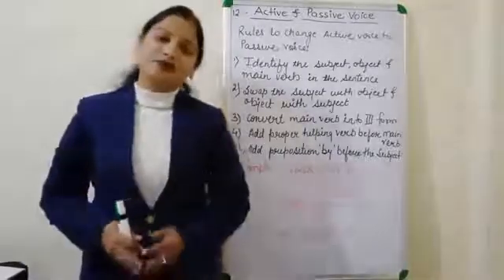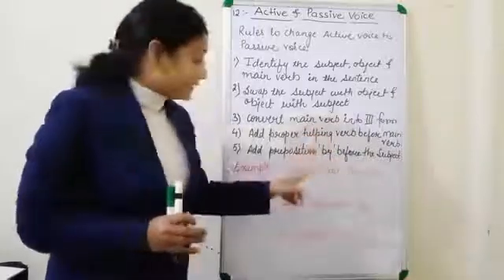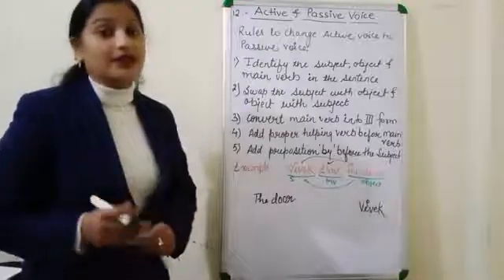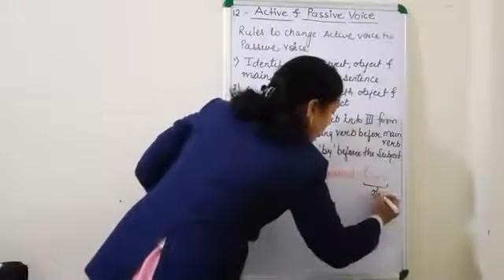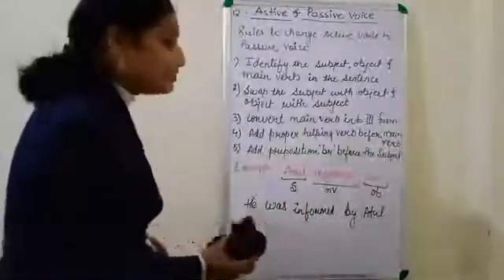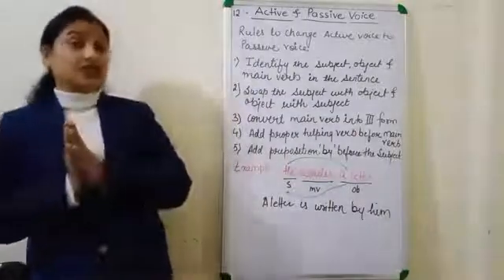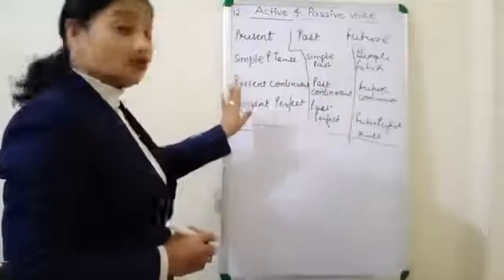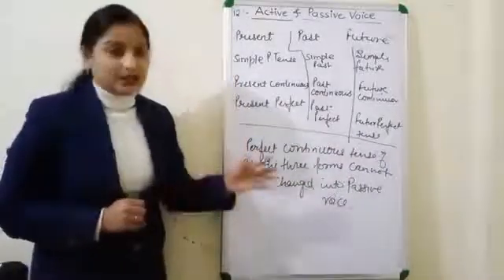VII Eng Lan Part 56